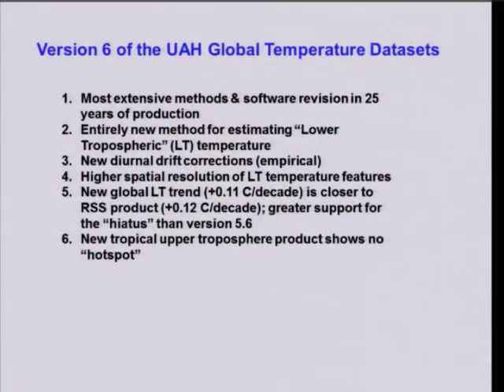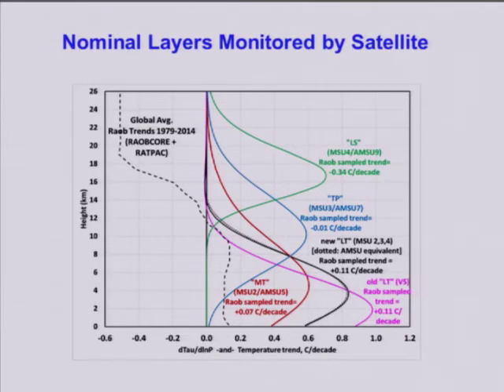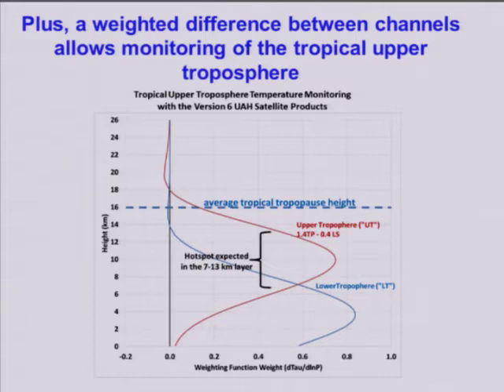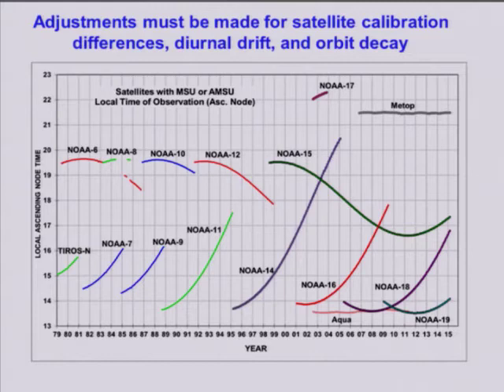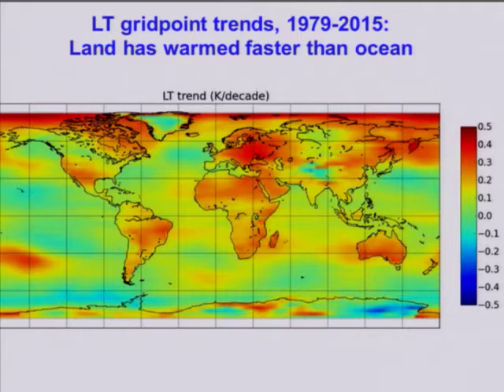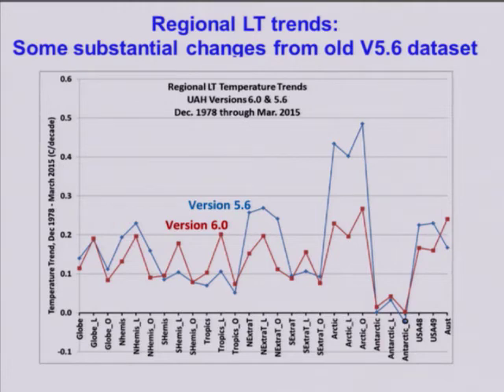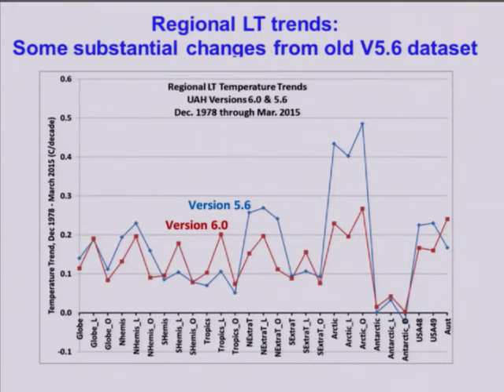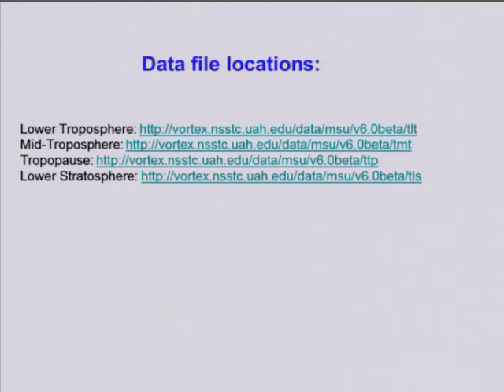Roy Spencer, ICCC10 (Panel 2: Turning Sound Science into Sound Policy)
Roy Spencer presents "New UAH Global Temperature Data Sets” at the Tenth International Conference on Climate Change in Washington, DC July 11, 2015. To watch all presentations from this conference and others, visit ClimateConferences.Heartland.org